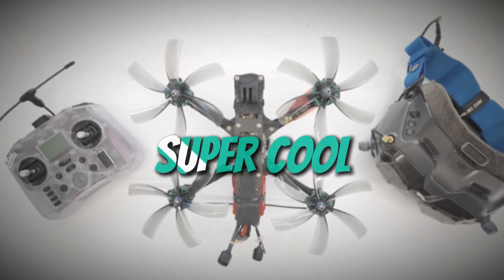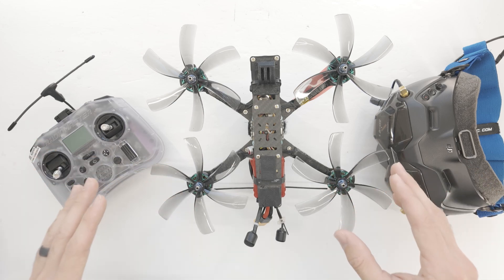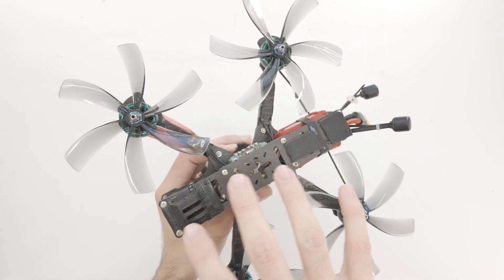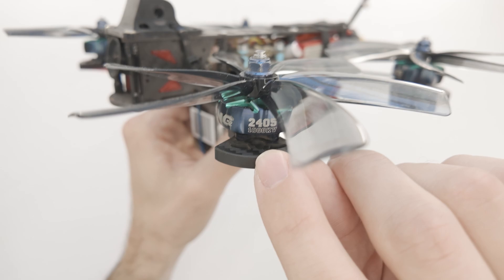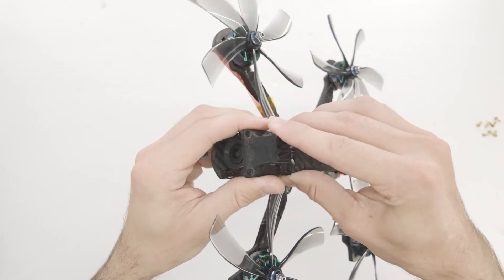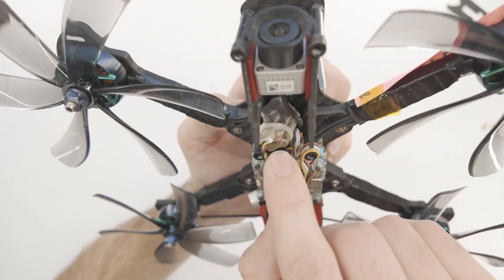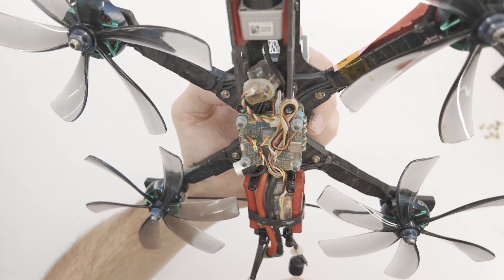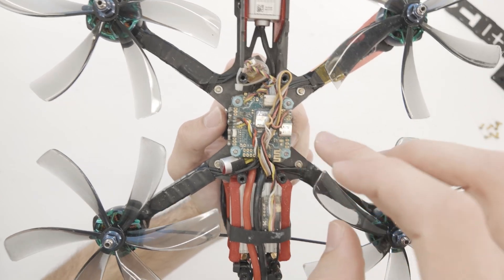FPV Drones Explained for Beginners! // How FPV Drones Work Basics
Think FPV drones are SUPER COOL but you're also SUPER CONFUSED about how they work?! I got you!
By the end of this video you'll have a good foundational understanding (and more clarity!) about how First Person View drones work and the equipment needed to fly one yourself.
We'll cover:

00:00 3-Part Drone Flight System: ⬇️
1. FPV Drone
2. Radio / Transmitter / Tx / Controller (different words, same thing)
3. Goggles / screen

02:51 FPV Drone Anatomy: ⬇️
3:27 Frame
3:50 Motors and Propellers
6:00 ESC (Electronic Speed Controller) (1 for each motor)
7:47 FC (Flight Controller)
8:40 Battery / Connectors
10:25 Rx (Receiver)
11:30 Betaflight firmware / configurator
12:03 FPV Video System (Camera, VTx (Video Transmitter), Antenna(s))

And even more useful tidbits!

P.S. What new thing did you learn from this?

Thanks!